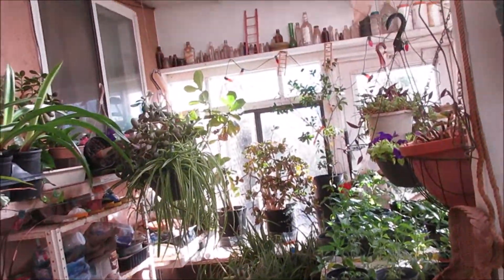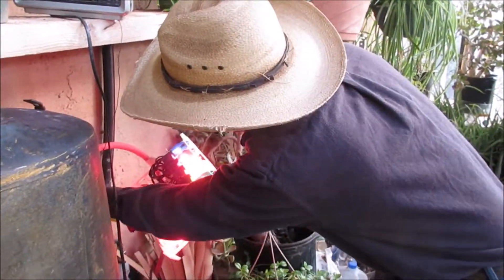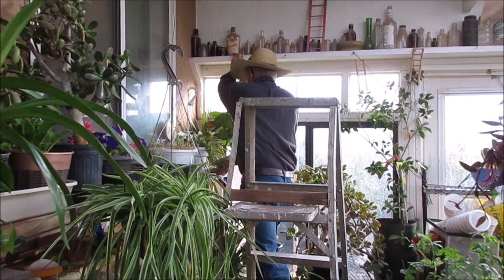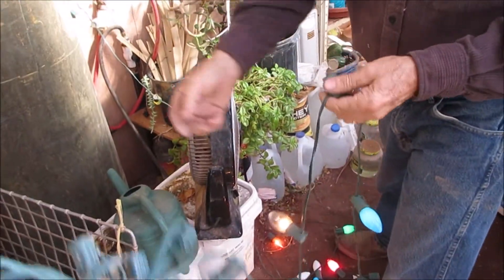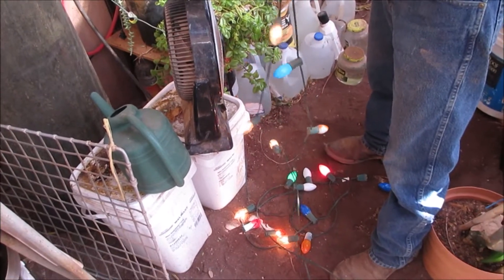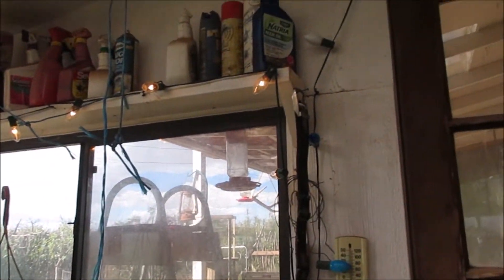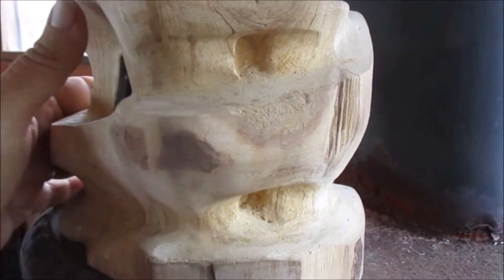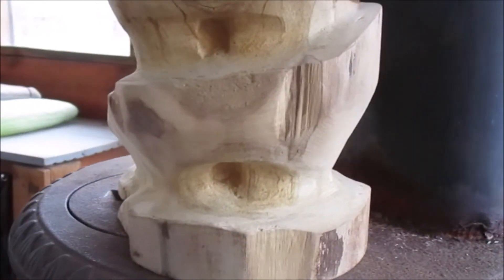Sunroom getting Christmas lights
Another update on Copper Mine Mountain. Glad to get these Christmas lights to help heat the sunroom.